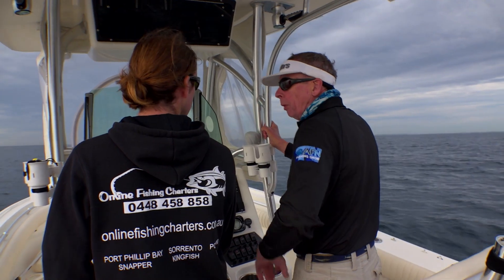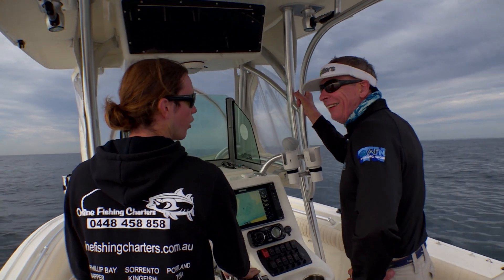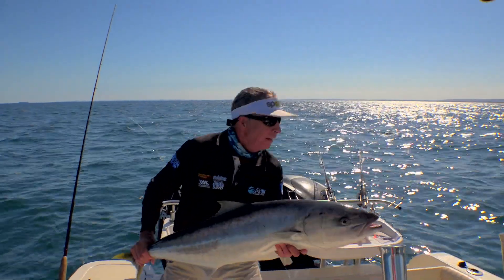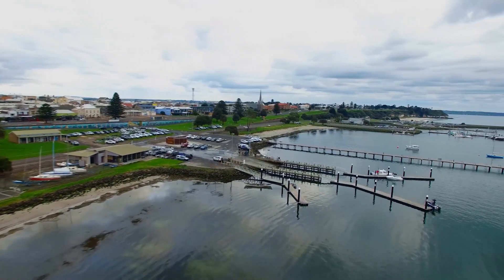PORTLAND KINGFISH on Topwater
Bill Classon heads offshore on Portland with Mitch Bertacchini to chase Southern Bluefin Tuna and Yellowtail Kingfish on topwater and soft plastics.